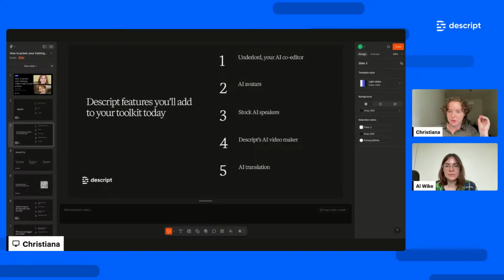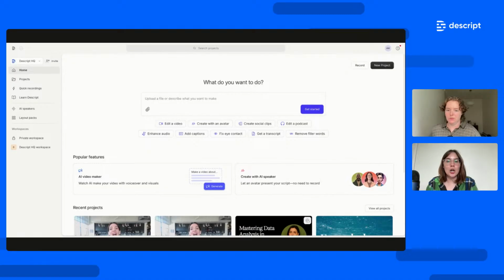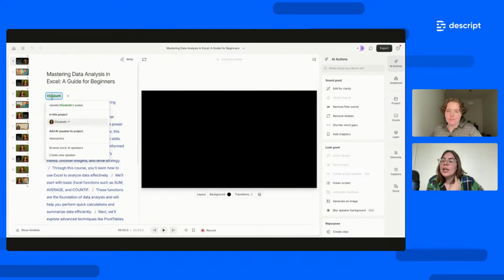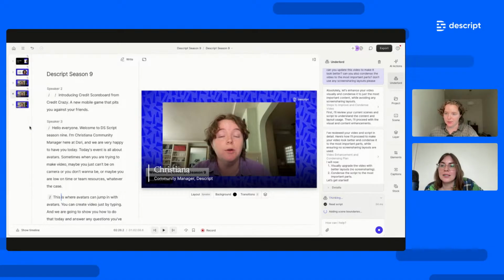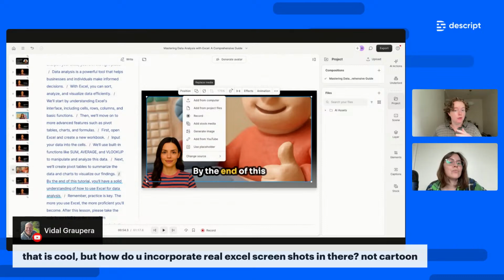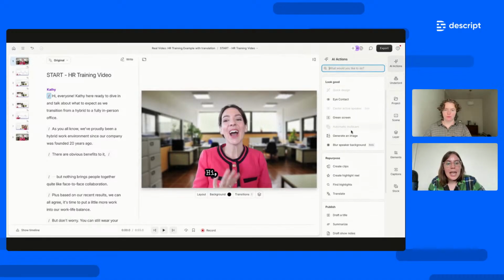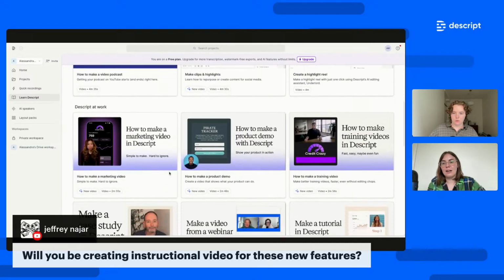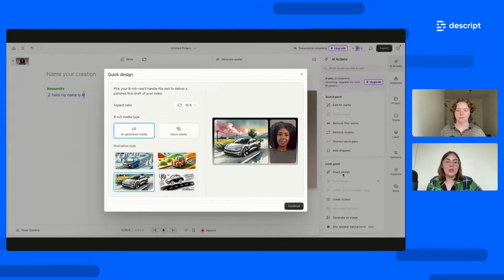How to Power Your Training Videos with AI and Avatars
If you’re a learning & development pro— or anyone with a job where you have to produce training and how-to videos—you’re probably trying to figure out how to use AI to make more videos, and keep them updated without re-making them all the time.

If that’s you, we’ve got what you need: a virtual event where we’ll show you how to use AI features like avatars in your video workflows. Join Alessandra and Christiana on June 10th for a full demo on how to make how-to videos with Descript’s AI tools.

They’ll cover:

- AI avatars
- Stock AI speakers
- Descript’s AI video maker
- How to translate your videos into multiple languages
- Teaming up with Underlord, your AI co-editor

After this hour-long (and recorded) event, you’ll know how to make training video faster, and make more of it, and keep it updated without ever re-recording. Hope to see you there!